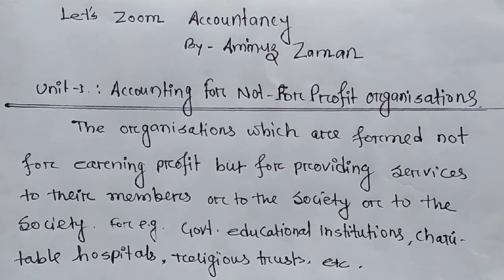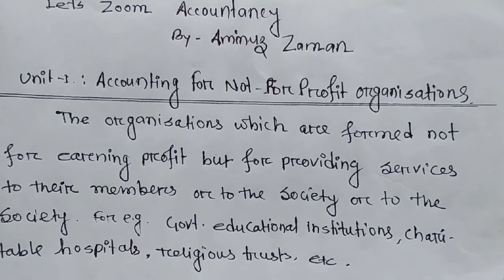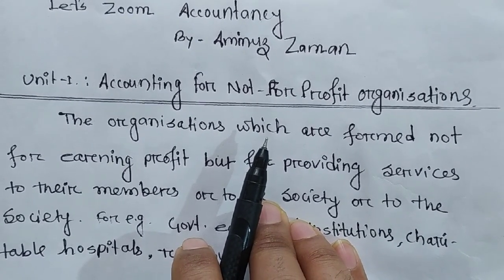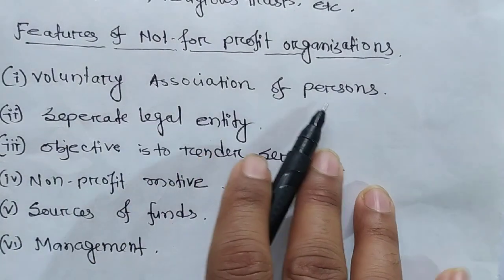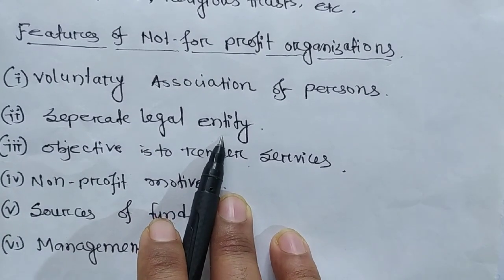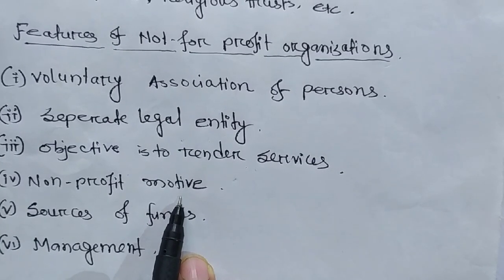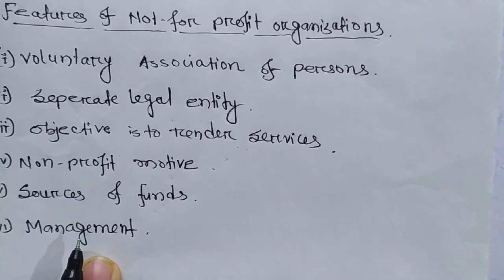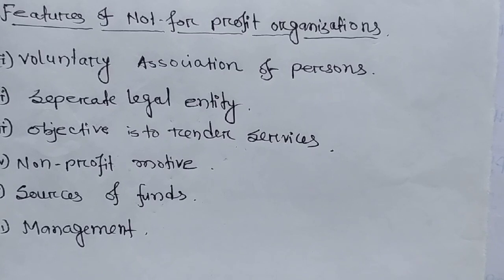Part 1# HS 2nd year# Accountancy# Unit 1# Features of Not For Profit Organization# CBSE/SEBA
HS 2nd year, #
Accountancy #
Accounting for not for profit organization #
Meaning of not for profit organization#
Features of not for profit organization#